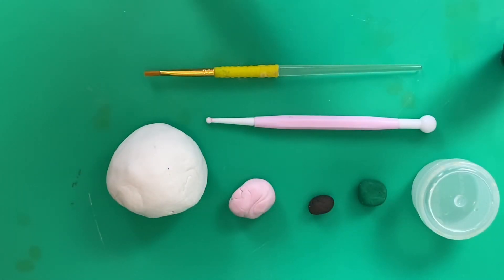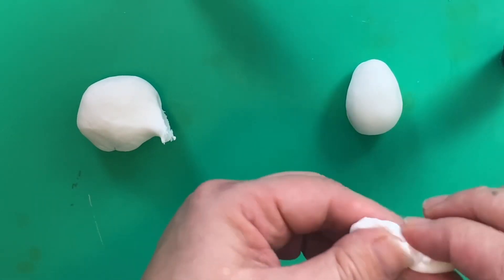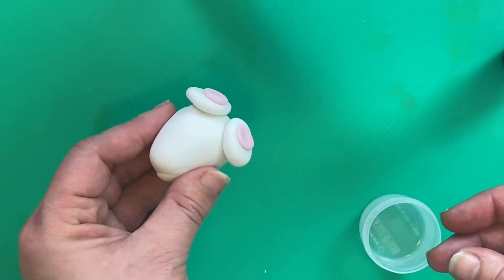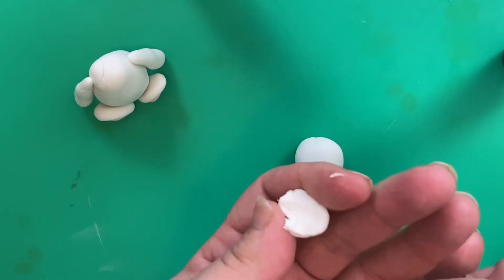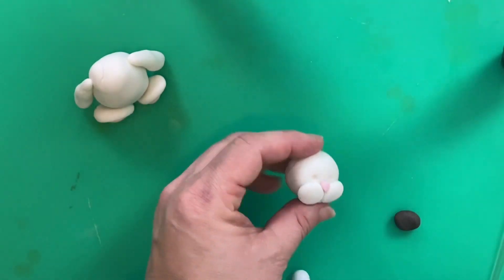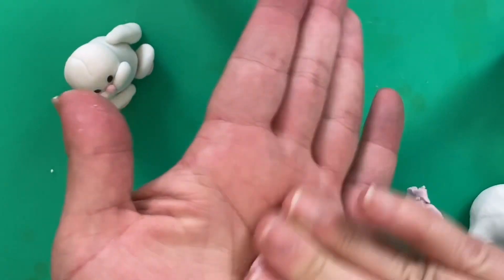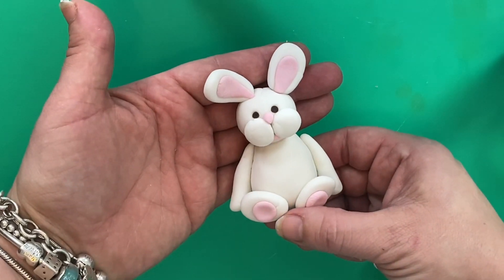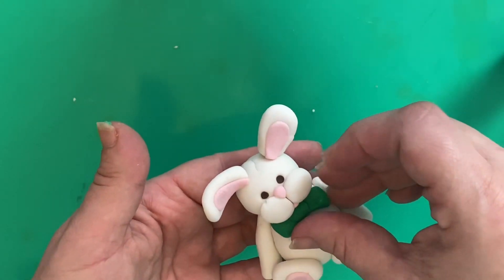Easy sugarcraft TUTORIAL for beginners cute Easter bunny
Easy sugarcraft tutorial for beginners and children. Learn how to create cute Easter bunnies.

Facebook.com/cakingandbaking
Instagram.com/cakingandbaking
Cakingandbaking.com